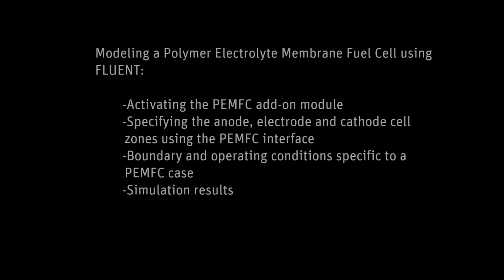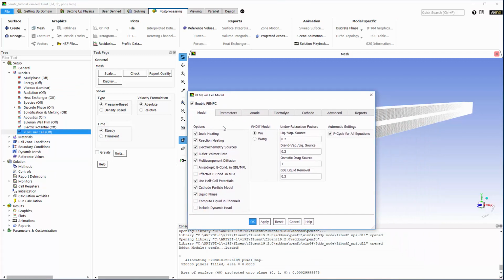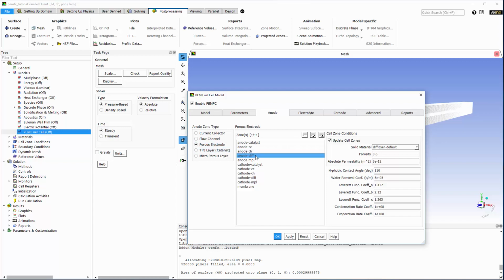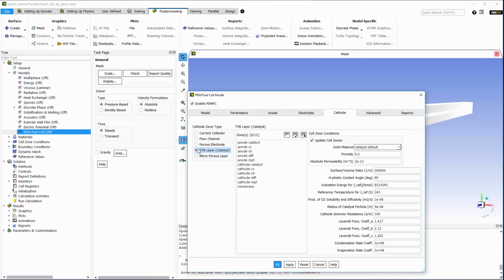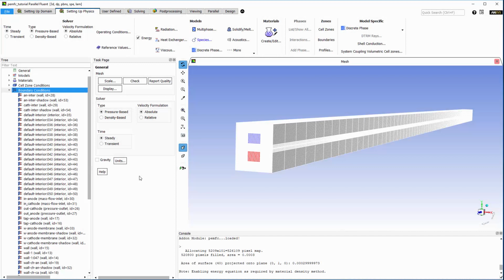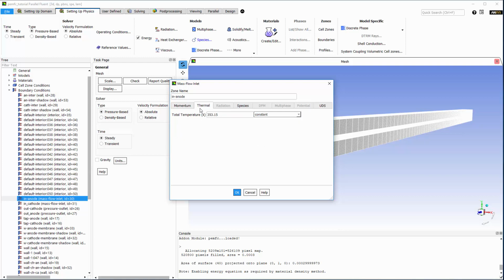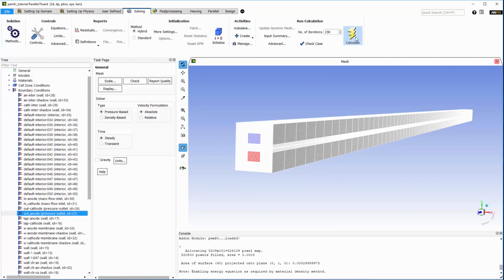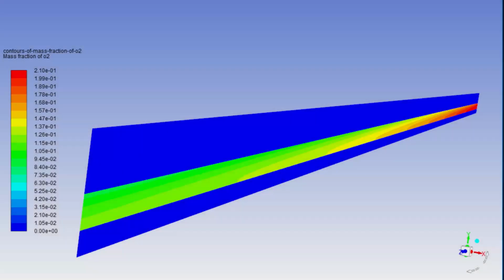ANSYS Fluent: PEM Fuel Cell (PEMFC) Model Overview (19.2)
This video demonstrates the basic workflow used to set up a simulation describing a Polymer Electrolyte Membrane Fuel Cell (PEMFC) in ANSYS Fluent.